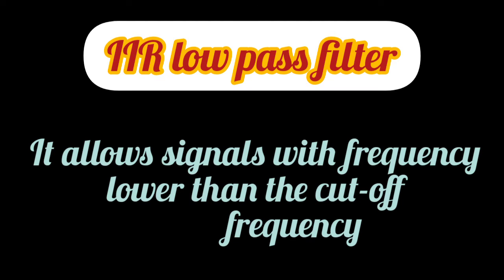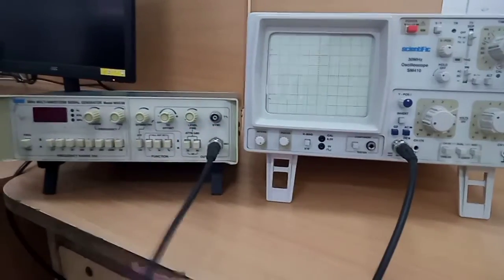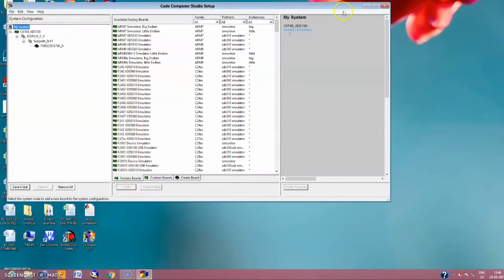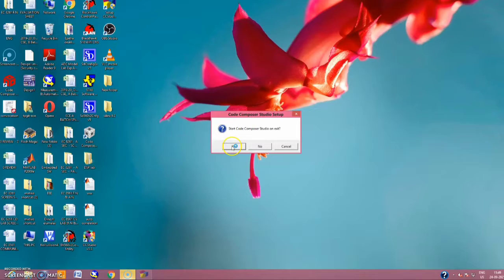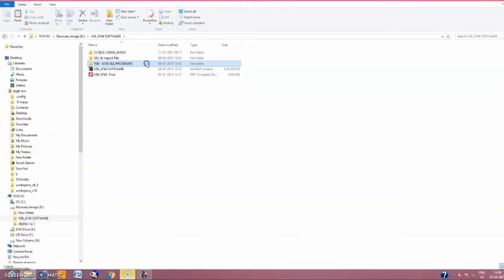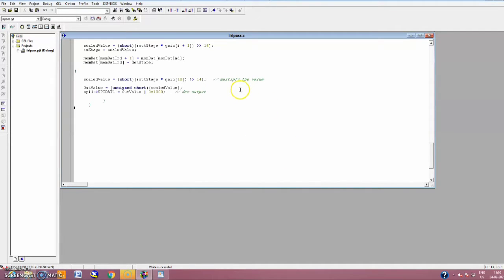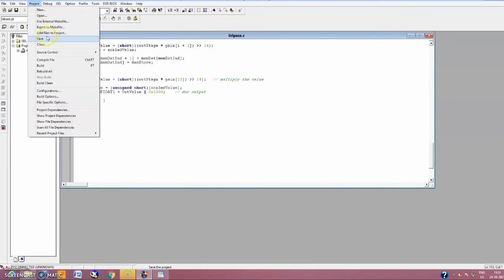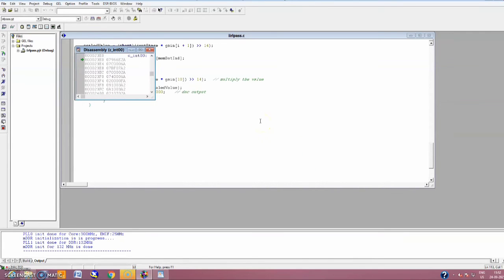IIR Low Pass Filter in DSP Processor